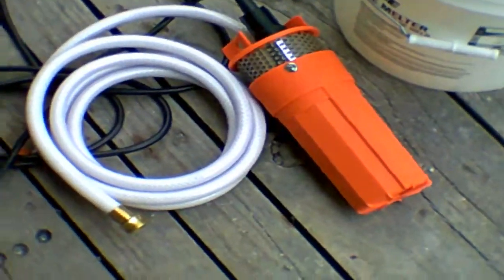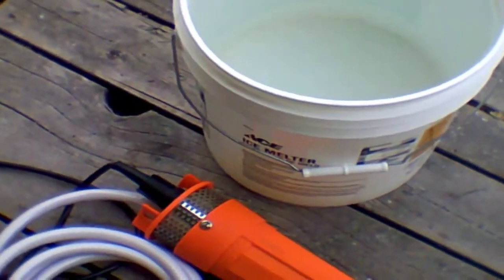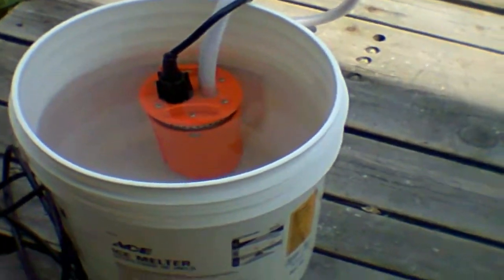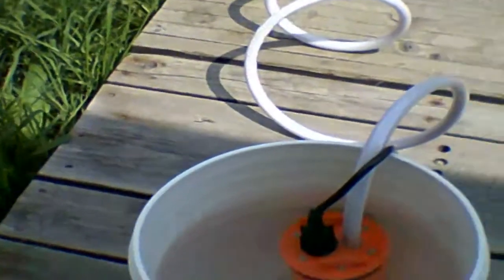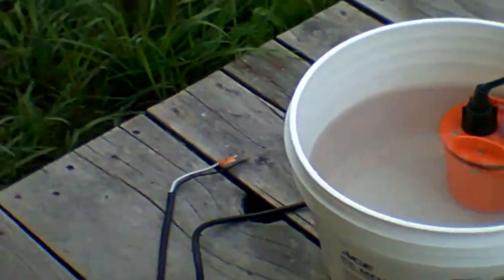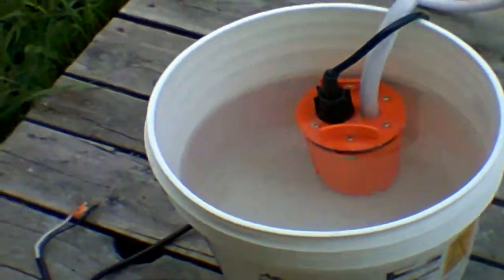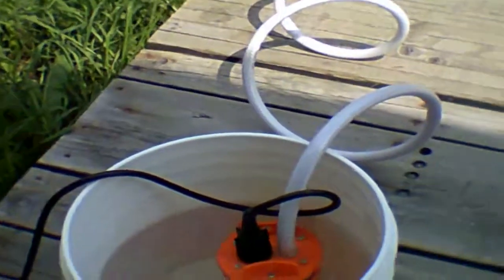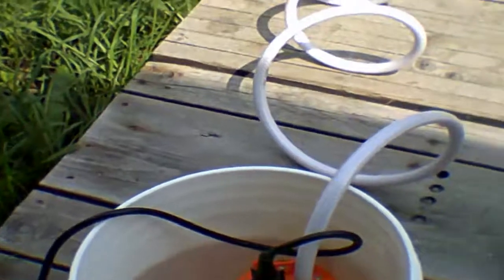12 Volt DC Submersible Deep Well Water Pump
This shows our new 12 volt submersible water pump. I just got it in the mail today, and I wanted to show it to you. I also show it running off of my load on my solar charger controller. the video has a short skip where the camcorder shut off and restarted. I see this being more of a shallow well pump due to the flow rate.